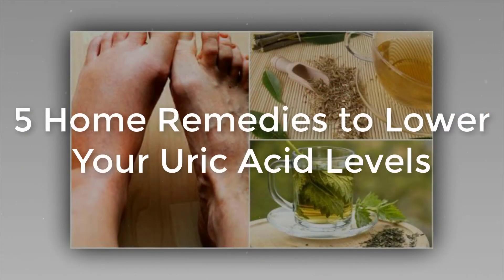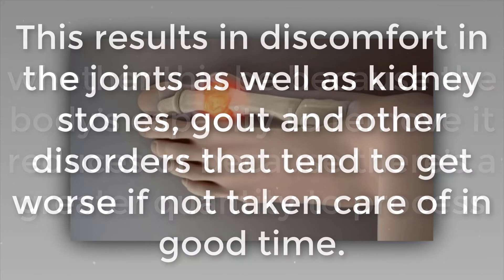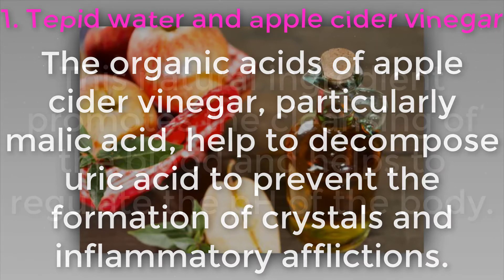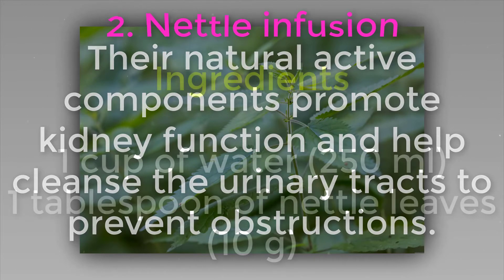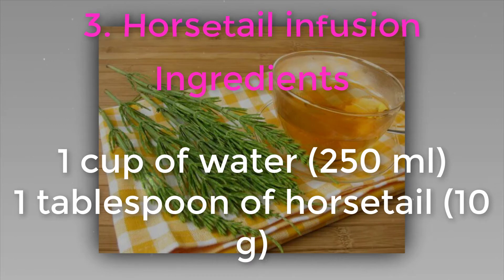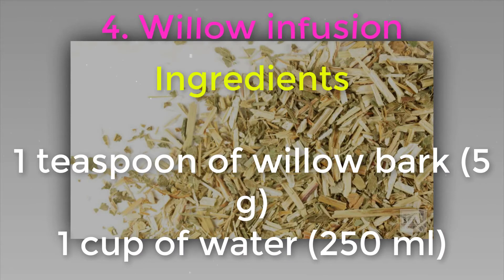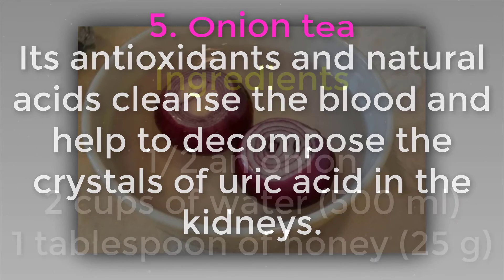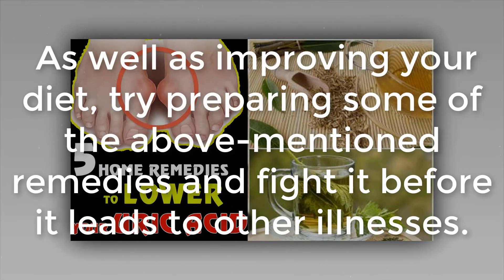At Last!How to Naturally and Fast Lower Your Uric Acid Levels at Home JUST in 1 Week|Health Solution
S-EXTips
2. DISCLAIMER: The materials and the information contained on HEALTH SOLUTION channel are provided for general and educational purposes only and do not constitute any legal, medical or other professional advice on any subject matter. These statements have not been evaluated by the FDA and are not intended to diagnose, treat or cure any disease. Always seek the advice of your physician or other qualified health provider prior to starting any new diet or treatment and with any questions you may have regarding a medical condition. If you have or suspect that you have a medical problem, promptly contact your health care provider.